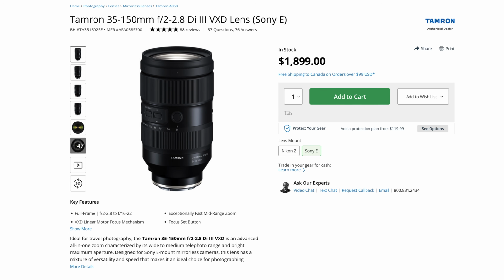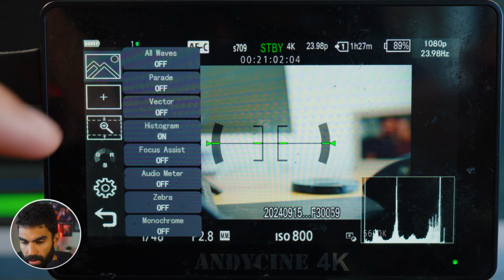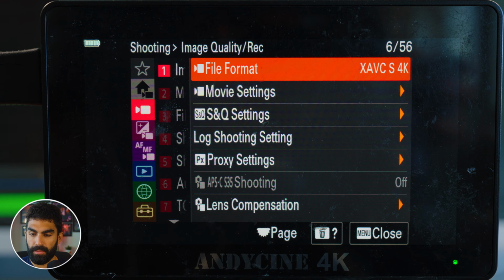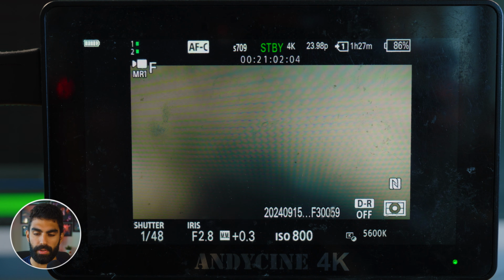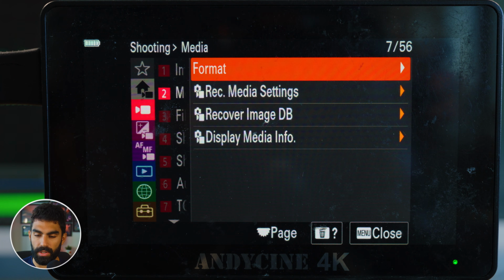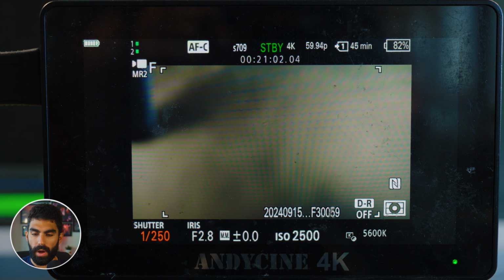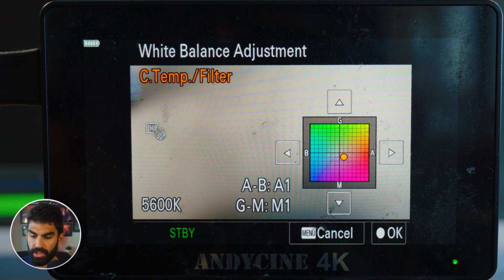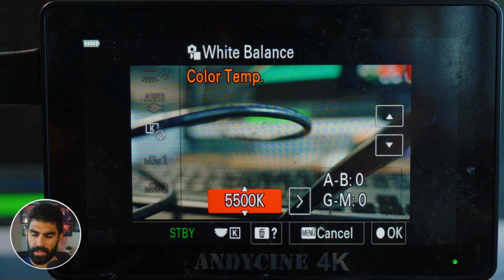My Sony FX3 Settings for CINEMATIC Video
Settings that I use whenever I film with my Sony FX3 or Sony FX30 cinema cameras to change settings like frame rate, shutter speed, and aperture quickly!

CAMERAS
Sony FX3

LENSES
Sony 20mm f1.8
Tamron 35-150 f2-2.8
Sony 100-400mm f4.5-5.6

STABILIZATION
DJI RS 3 Mini

LIGHTING
Godox VL150
4ft Nanlite Pavotube
Aputure Accent B7C lightbulb
Amaran P60x light panel

AUDIO
Sony XLR-H1 XLR Top Handle Unit
Rode NTG3
Rode Lavalier GO

ACCESSORIES
SmallRig V Mount Battery VB50

In this video, I break down the settings that I use whenever I film with my Sony FX3 or Sony FX30 cinema cameras and how to change settings like frame rate, shutter speed, aperture, and white balance extremely quickly when you're run-and-gunning in the field with your Sony mirrorless or cinema camera!